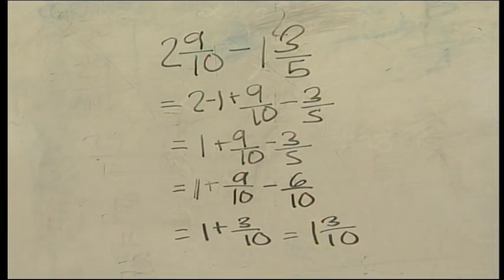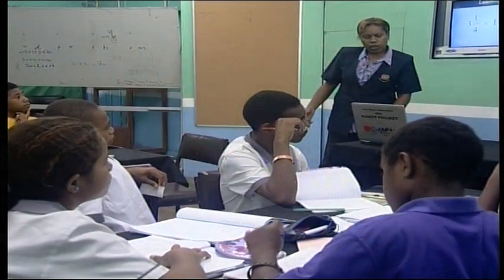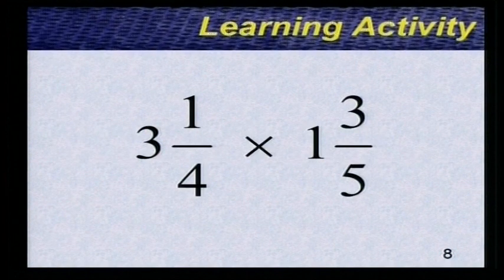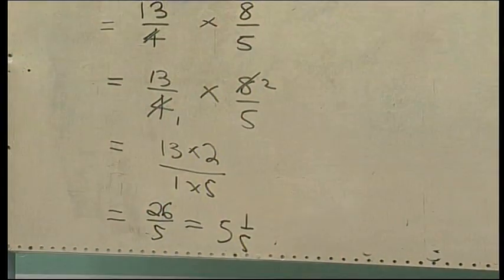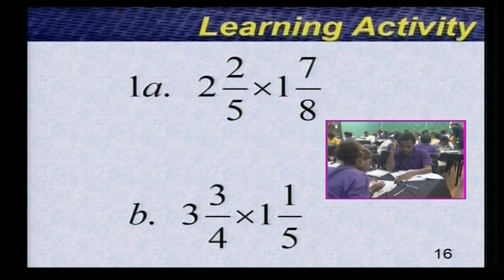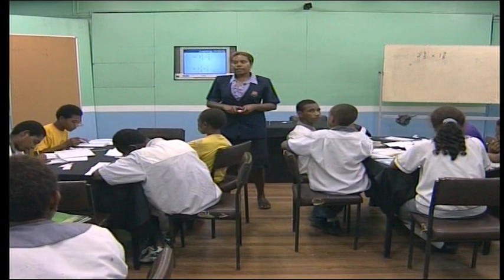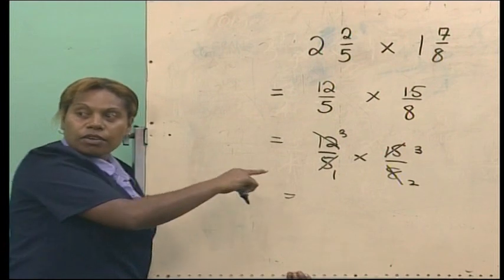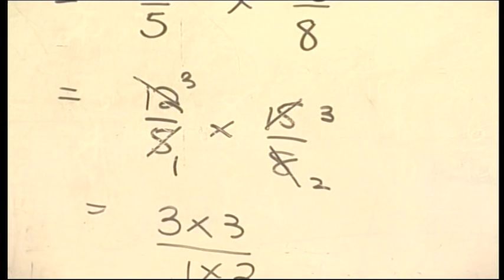Grade 7 - Maths - Lesson 6 - Products with mixed numbers